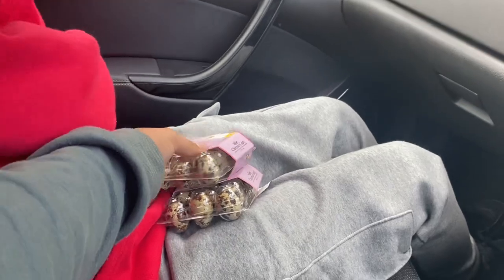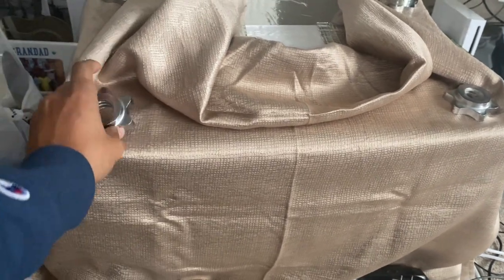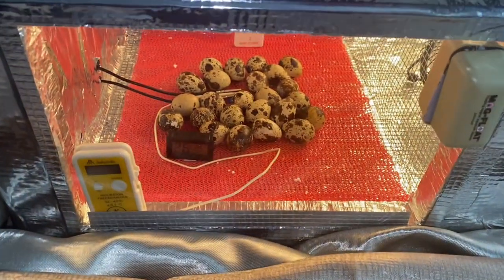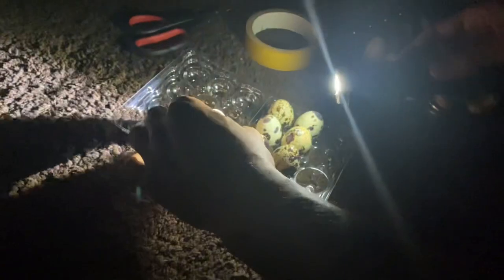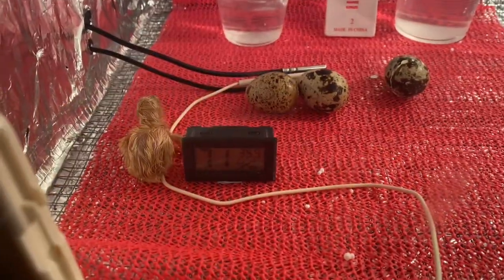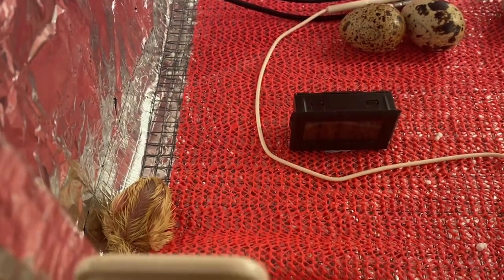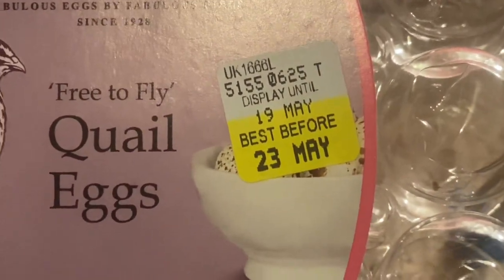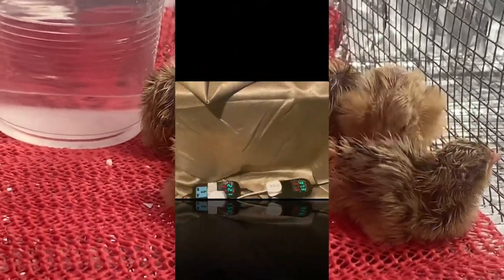I HATCHED SUPERMARKET EGGS?!? Part 3: Return Of The Supermarket Chicks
It’s been a few years since I last tried hatching quails from supermarket eggs so I thought it was the perfect time to try again!!  Watch to the end to see how it works out 👌🏾

it’s appreciated and will help the channel grow, also don’t forget if this video hits 150 LIKES!!! I will try and hatch a different supermarket eggs.